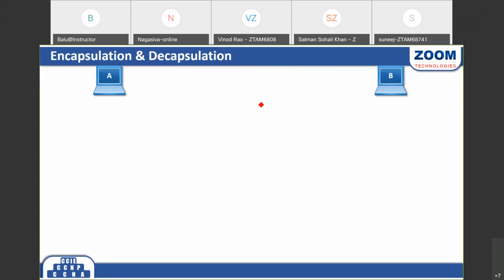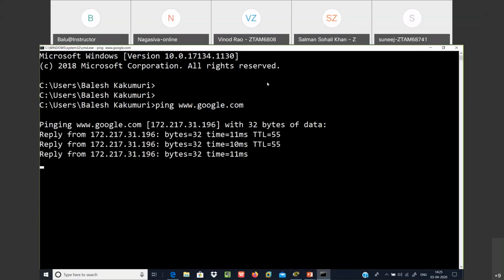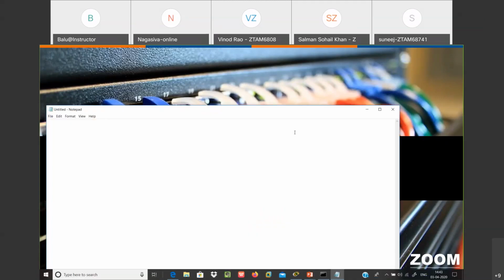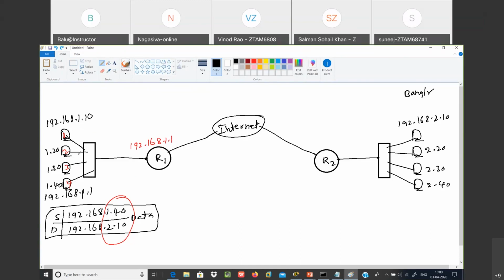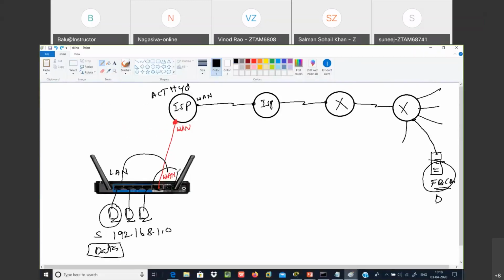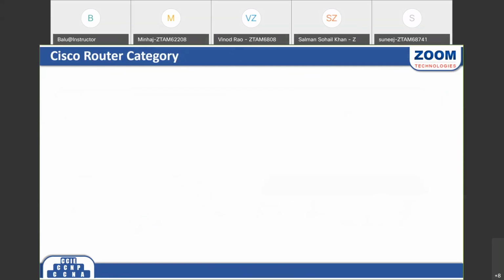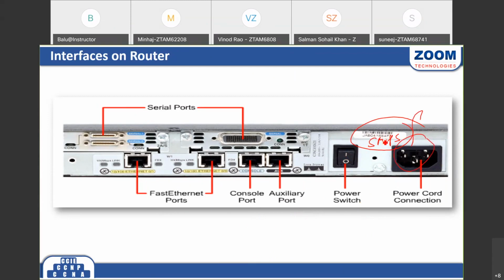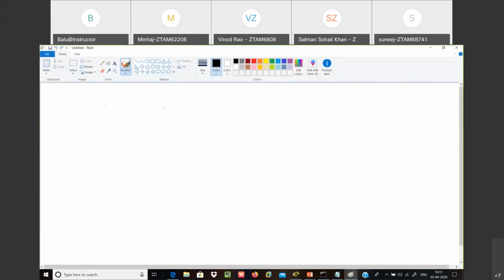05 CCNA + OSI Models, Router